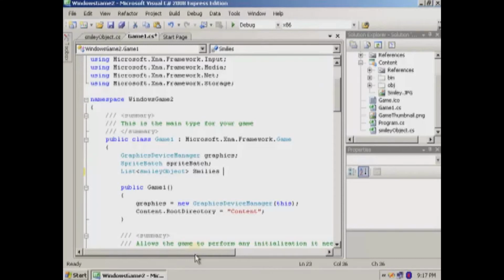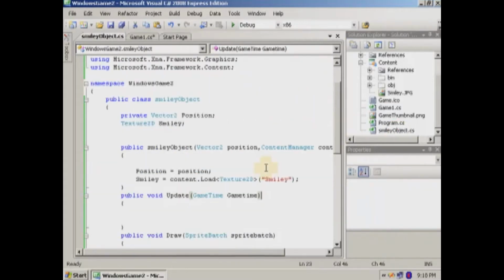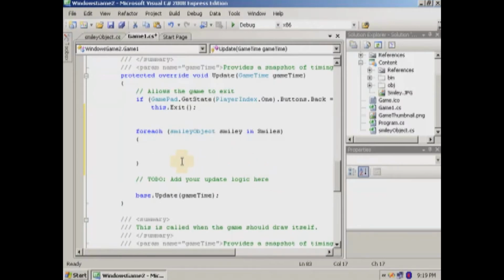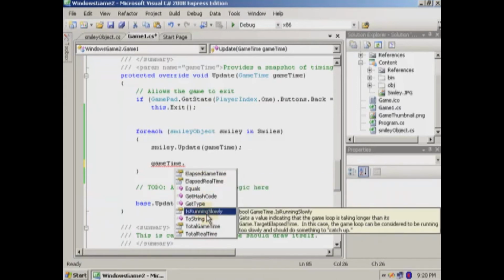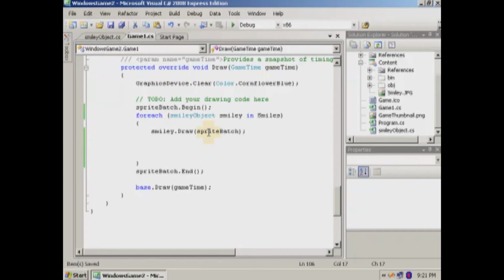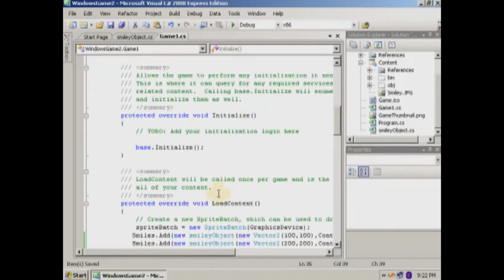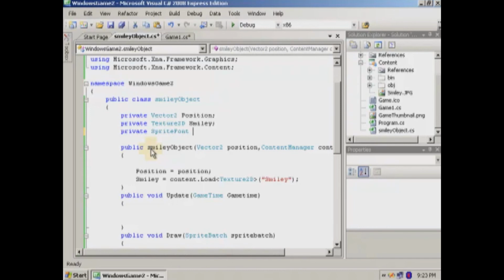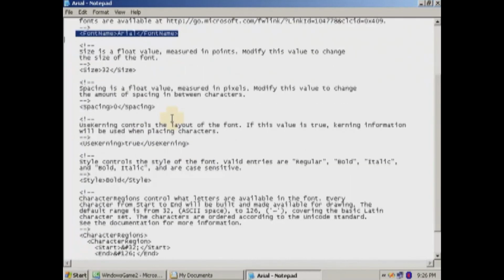XNA Tutorial Make a Game Object Lesson 3 Part2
Ok well i expanded on the spritebatch teachings and in this tutorial I am showing how to make a game object that has the position and texture stored in there.

I also go over how to write string to the xna string.